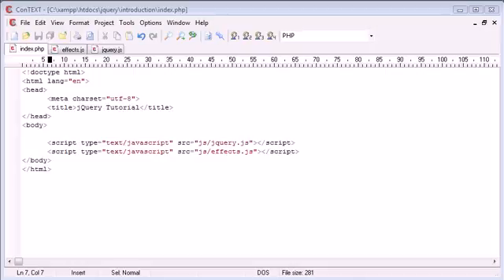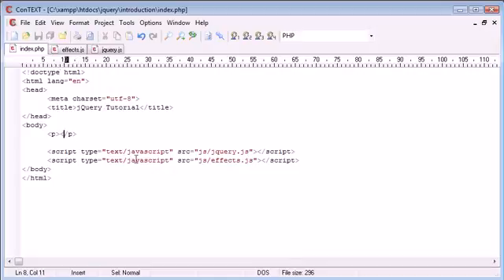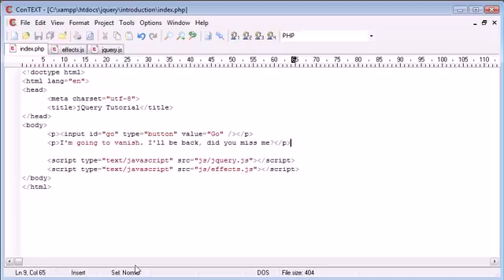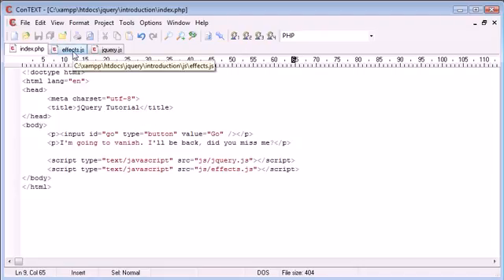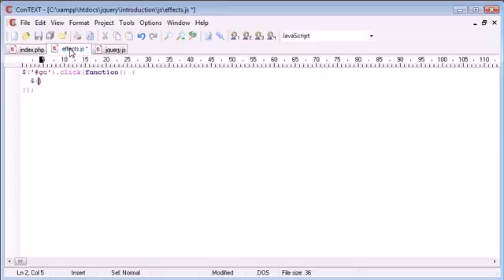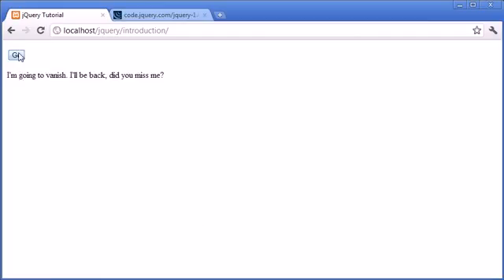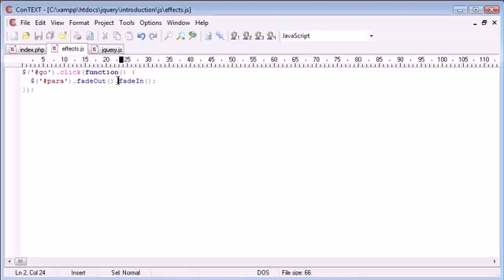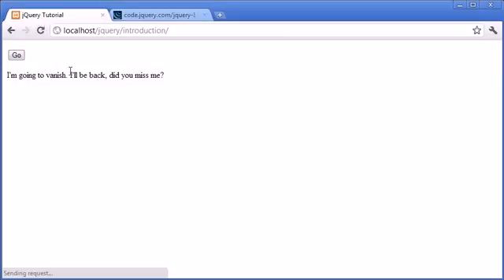jQuery Tutorial 75 Delay